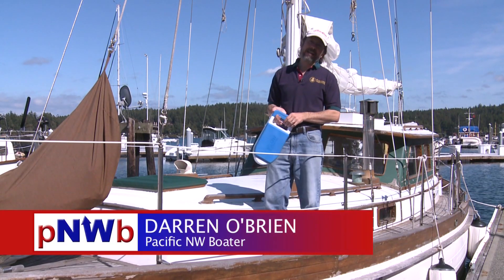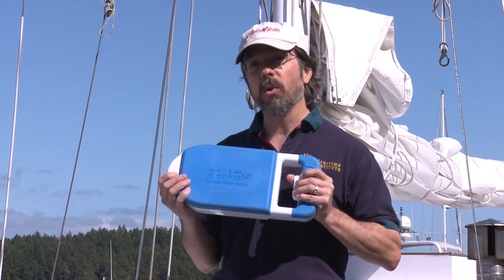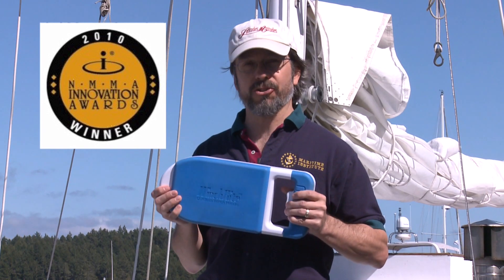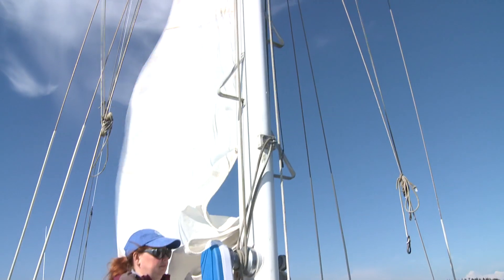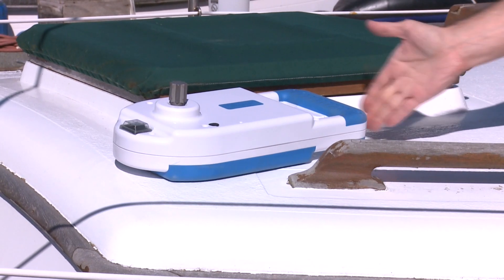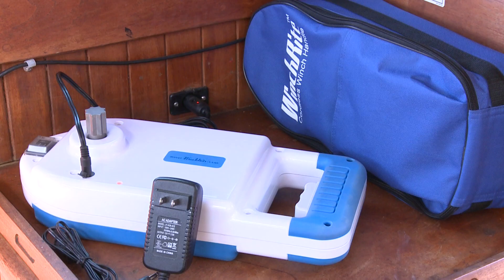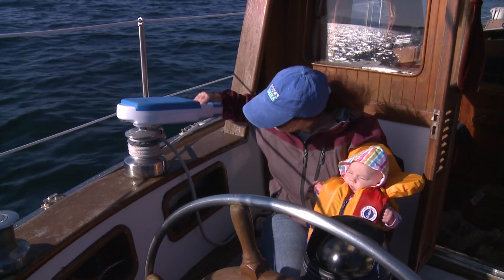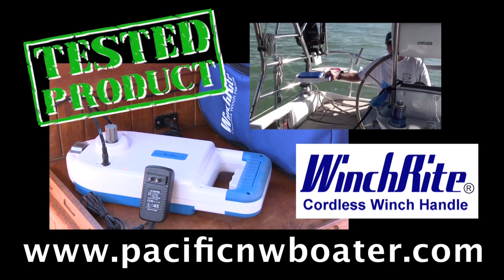WinchRite - Pacific NW Boater TESTED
Pacific NW Boater TESTED Products demonstrates the NMMA Innovation Award winning WinchRite - a cordless, electric power winch handle. Instantly electrify all your winches with this lightweight (6.5 lbs), powerful (130nm/1150inlb torque) and ergonomic design. Raise your main, furl your jib, trim the sheets - all for a fraction of the price of installing all electric winches on your boat!

Now available in the Pacific NW Boater TESTED Store for just $549 - $150 off the MSRP of $699!